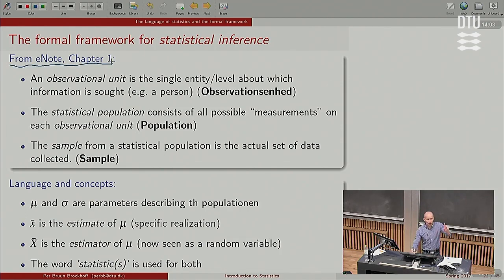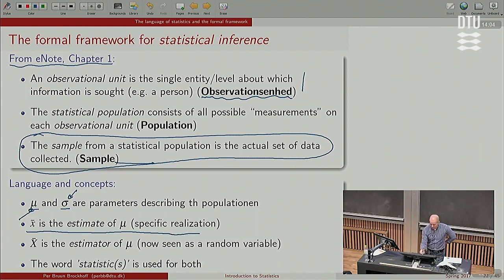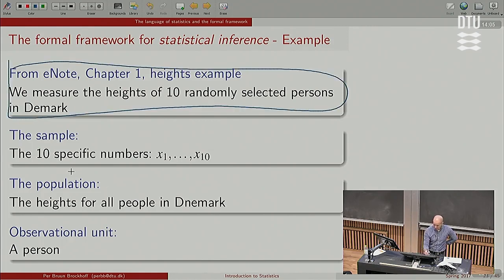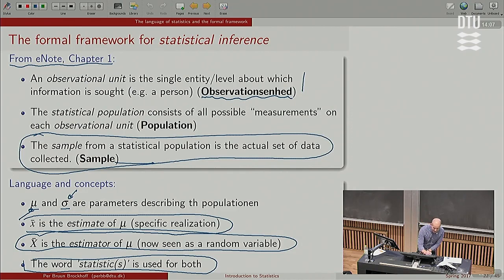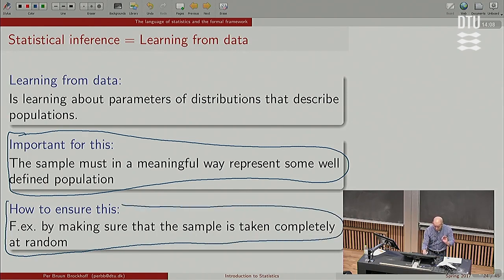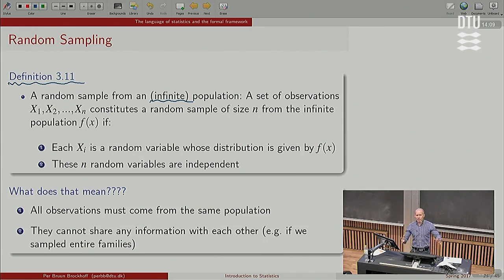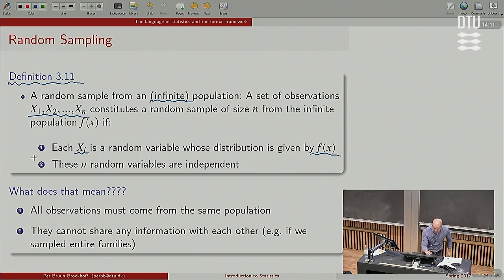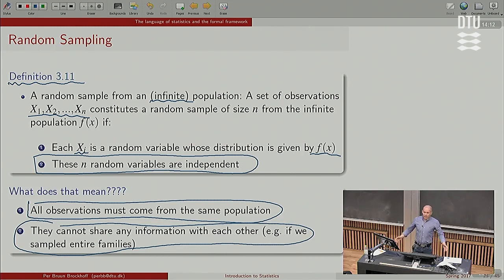4D The language of statistic sand the formal framework